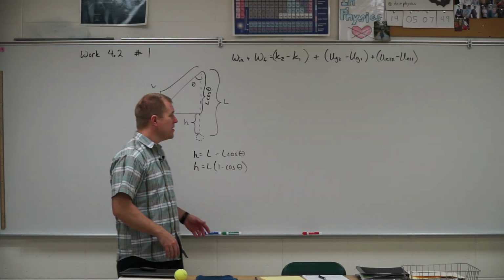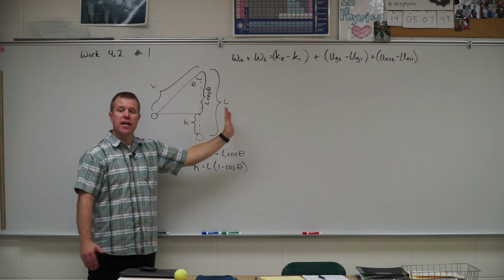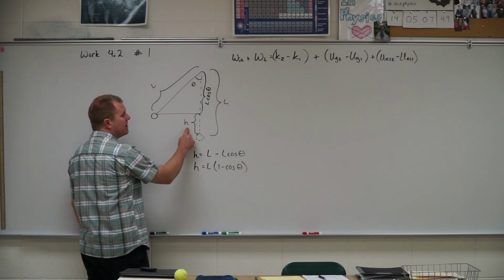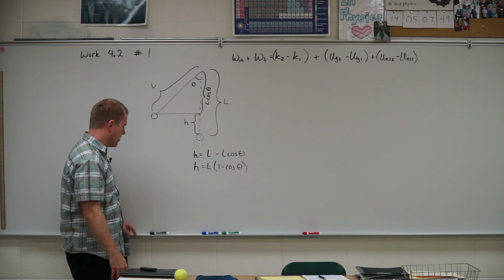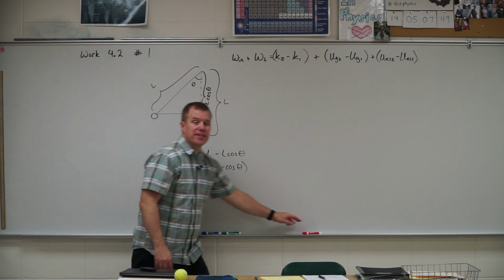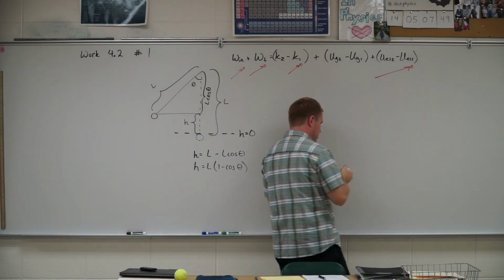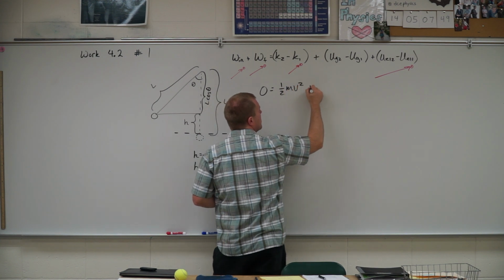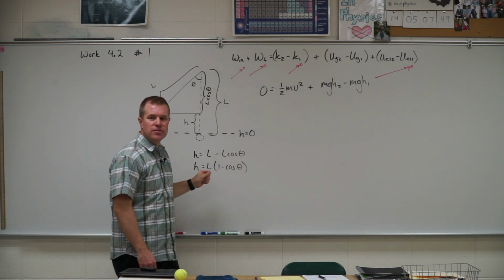Hwk 4.2 1